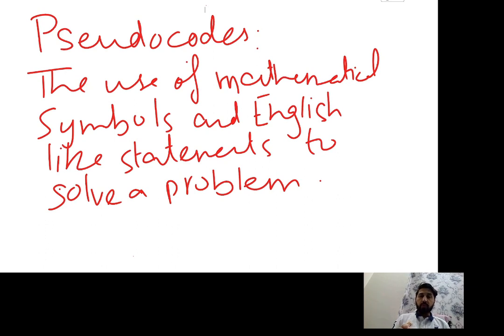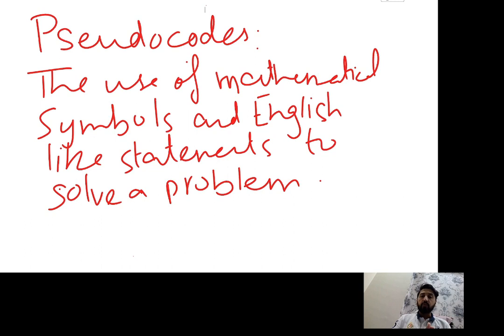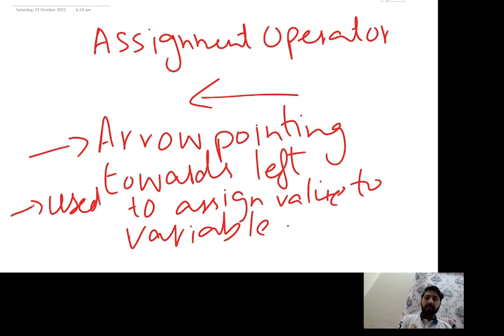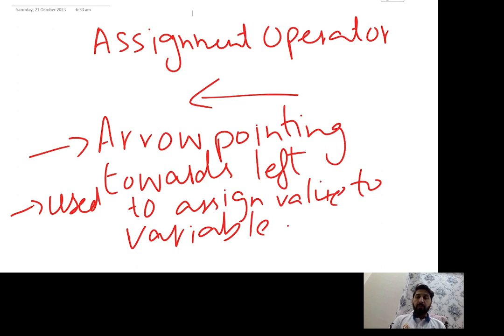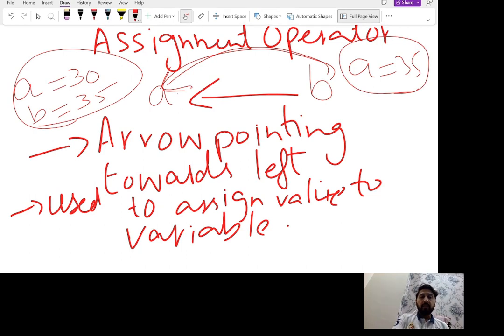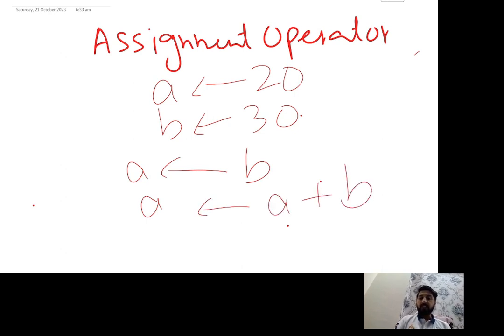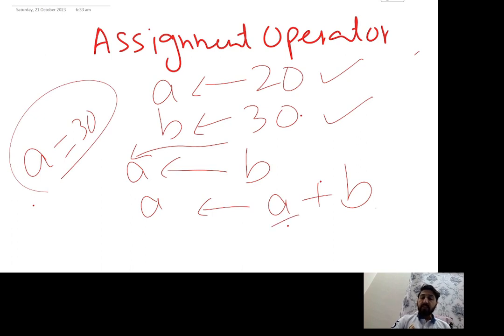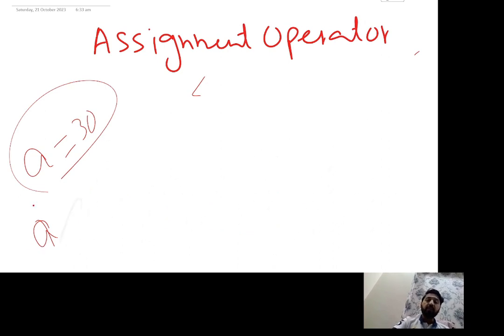Pseudo Code Paper 2 9618 Computer Science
Basic structure of a Pseudocode ( variable, constant, data type) assignment operator